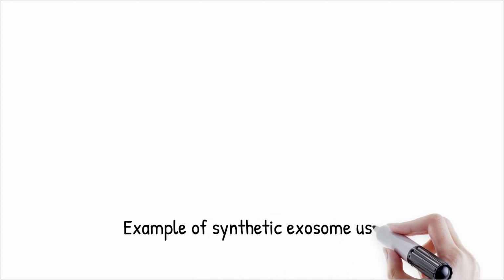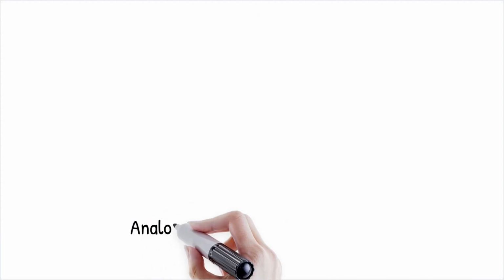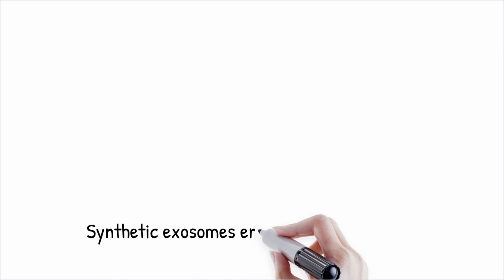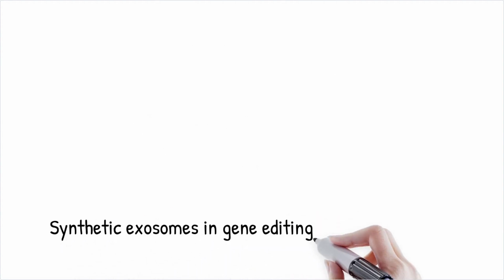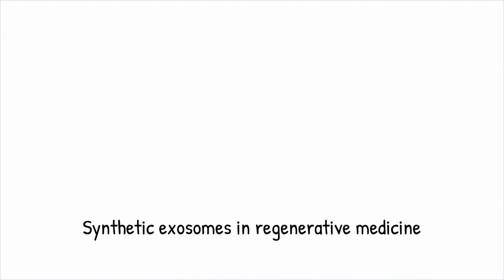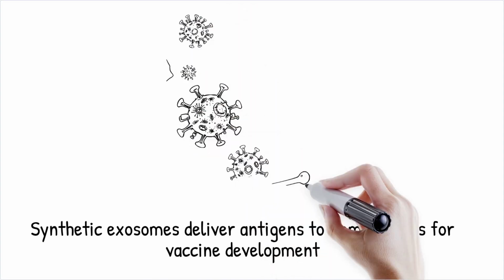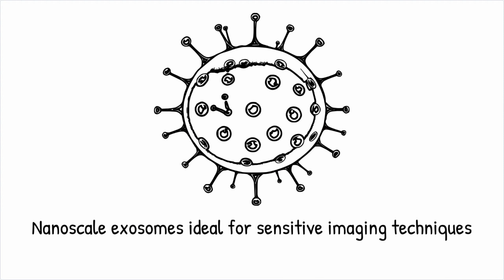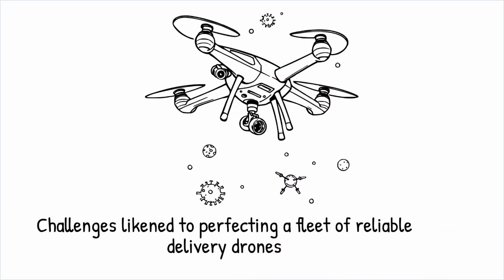Synthetic Exosomes: Revolutionizing Precision Medicine and Diagnostics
Synthetic exosomes are engineered nanovesicles that enable targeted drug delivery and precise therapies by mimicking natural exosomes. These exosomes can cross biological barriers, such as the blood-brain barrier, offering advancements in precision medicine and regenerative medicine.

Key Points:
🚀 Targeted Drug Delivery: Synthetic exosomes can carry chemotherapy drugs or RNA to specific cells, like tumor cells, minimizing toxicity and enhancing treatment efficacy.

🧬 Gene Editing Tools: These nanovesicles deliver CRISPR-Cas9 components across biological barriers, enabling precise gene therapies for genetic disorders.

🩺 Regenerative Medicine: Synthetic exosomes promote tissue repair by delivering growth factors and modulating inflammation, aiding recovery in cardiac and neurodegenerative diseases.

🔍 Diagnostics and Imaging: Functionalized with biosensors, synthetic exosomes target specific tissues, enabling real-time imaging and disease tracking.

🌟 Vaccine Development: By presenting antigens, synthetic exosomes induce immune responses, holding promise for vaccines against diseases like COVID-19.

Context Timeline:
00:00 - Introduction: Understanding exosomes and their role in cellular communication.
02:00 - Targeted Therapies: Delivering drugs and RNA to specific cells, reducing side effects.
04:30 - CRISPR Applications: Enhancing gene-editing precision for genetic treatments.
06:45 - Regenerative Medicine: Tissue repair through synthetic exosome delivery.
09:00 - Diagnostics and Imaging: Real-time disease tracking with functionalized exosomes.

Precision Redefined: Synthetic exosomes are revolutionizing medicine, offering targeted solutions for complex diseases!